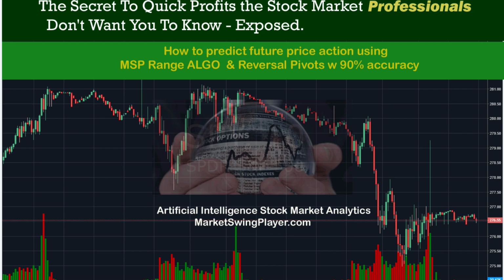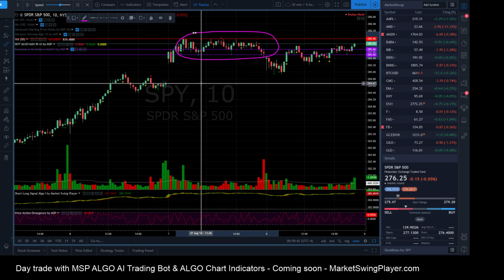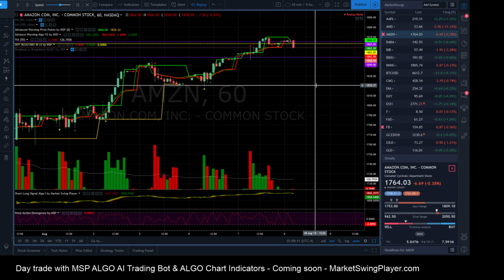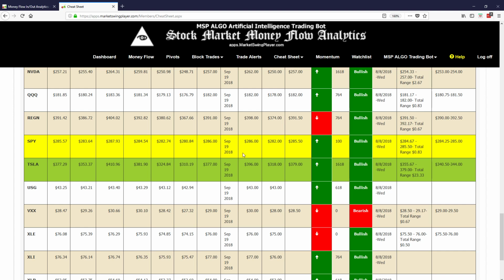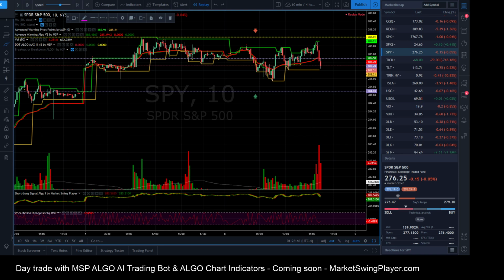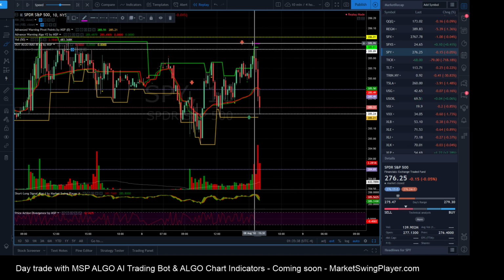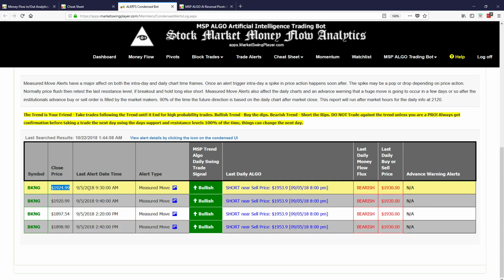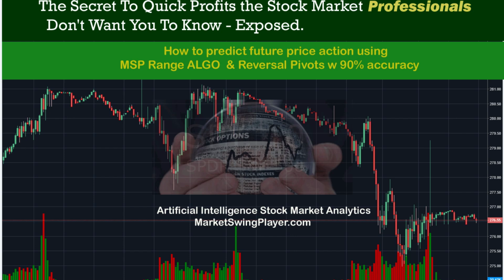Secret to quick profits the Stock Market Pros don't want you to know. Predict future w 90% accuracy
Learn the Secret to quick profits the Stock Market Pros don't want you to know. Predict the future w 90% accuracy  using MSP  Range ALGO & Reversal Pivots before the market open